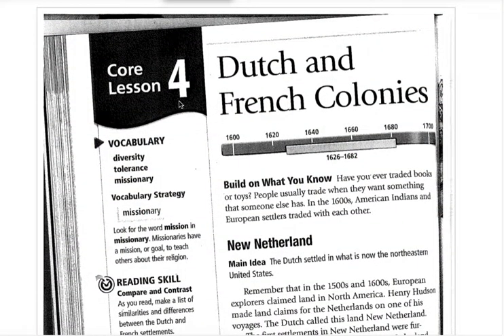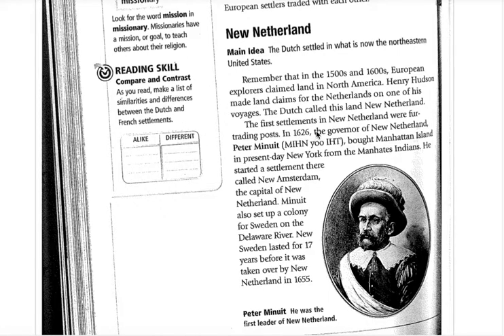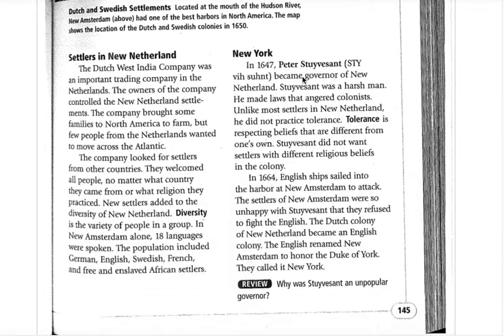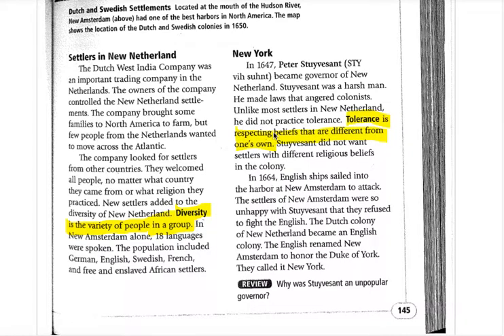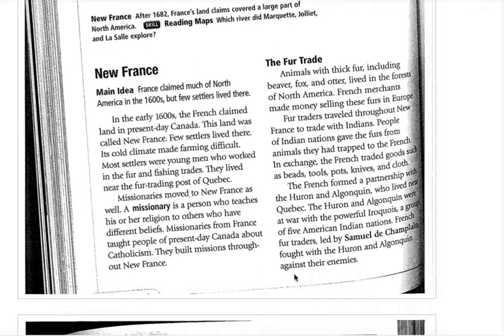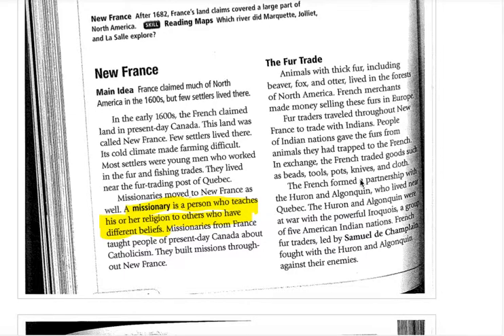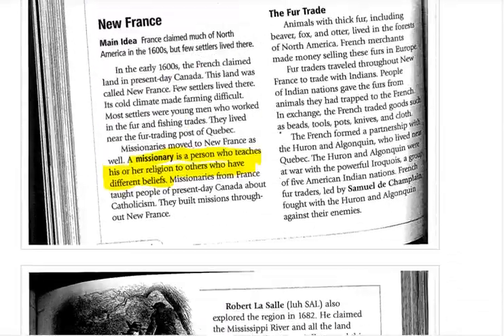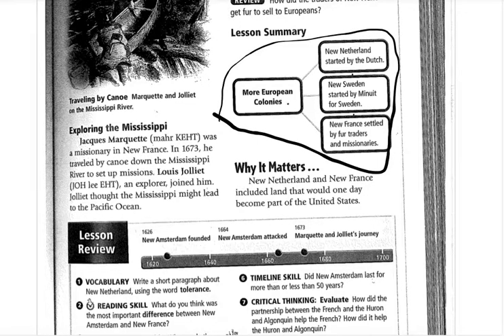Dutch and French Colonies